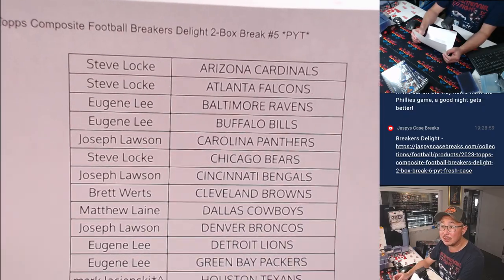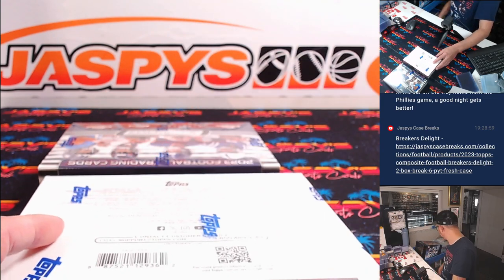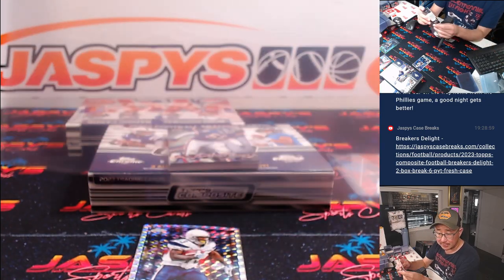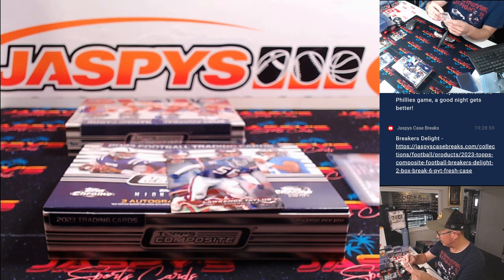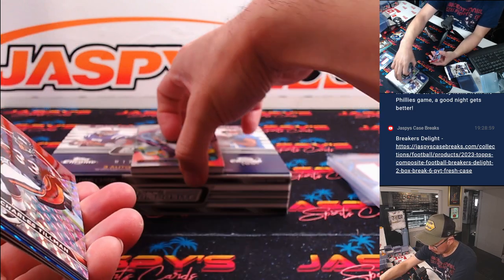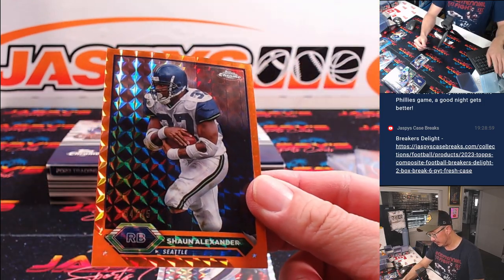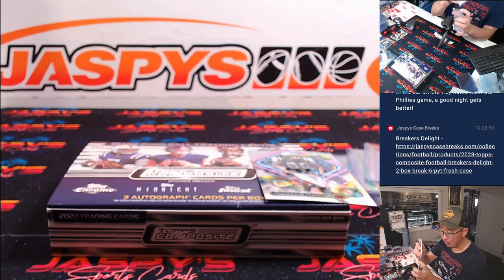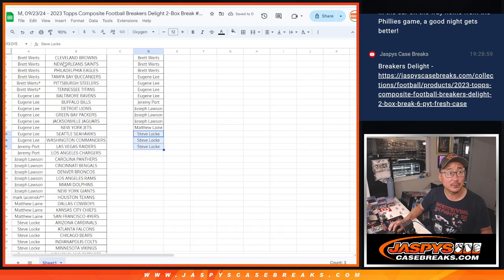M, 09/23/24 - 2023 Topps Composite Football Breakers Delight 2-Box Break #5 *PYT*